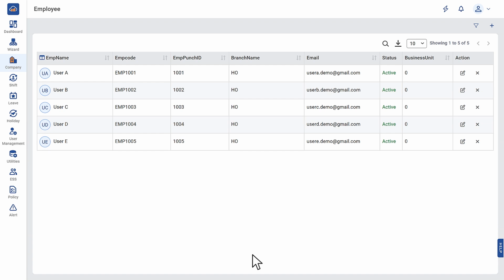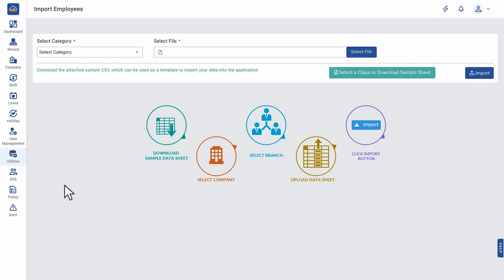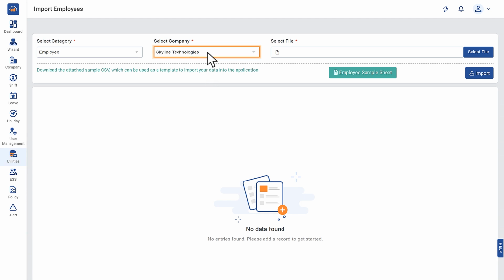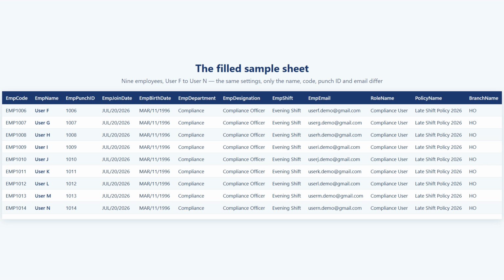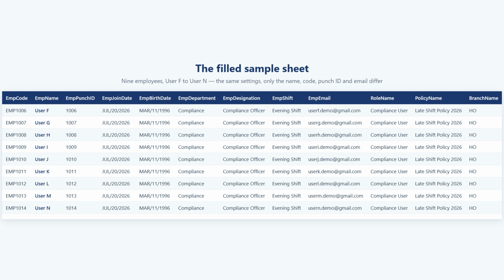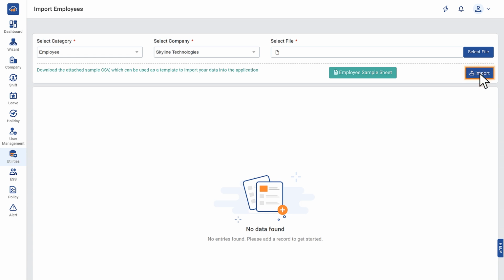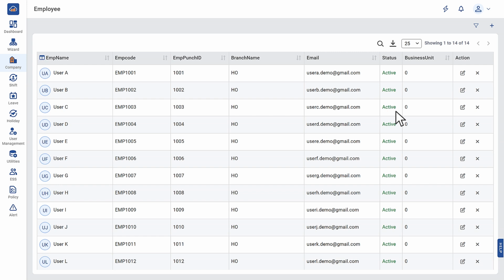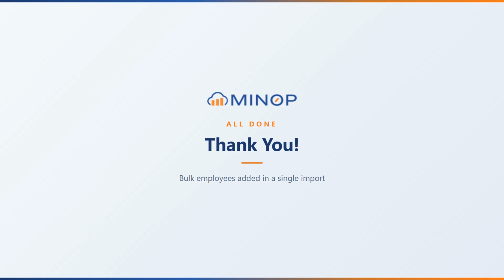How to Import Bulk Employees in Minop | Step-by-Step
Learn how to **add multiple employees in bulk** to Minop using an Excel file with this step-by-step tutorial.

Instead of creating employee profiles one by one, Minop allows HR administrators to import employee data in bulk, making onboarding faster, more accurate, and more efficient.

✅ How to download the employee import template
✅ How to prepare the Excel file correctly
✅ How to upload employee data in bulk
✅ How to validate and fix import errors
✅ How to complete the bulk employee import process
✅ Best practices for successful employee onboarding

Minop is a comprehensive cloud-based HRMS and workforce management platform that simplifies employee onboarding, attendance, leave management, payroll, expense management, and more—all from a single dashboard.

Need a personalized demo or have questions? Contact the Minop team today.